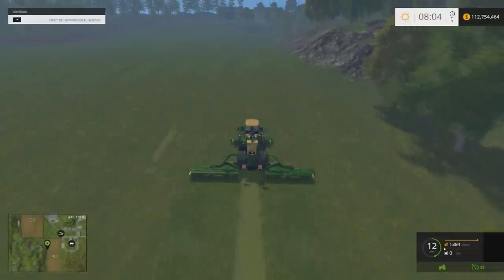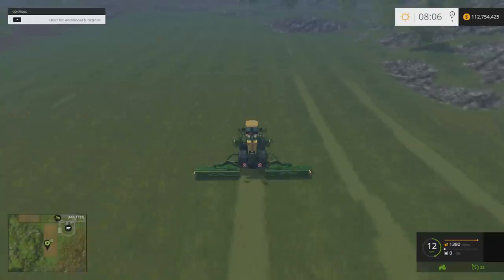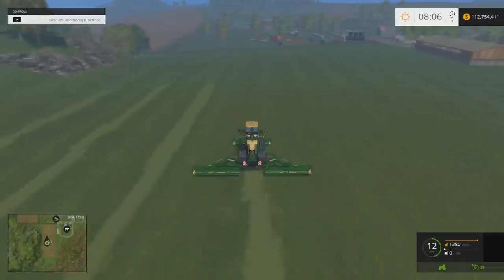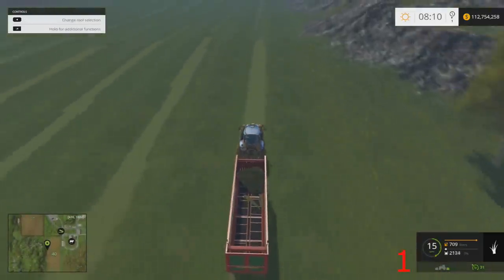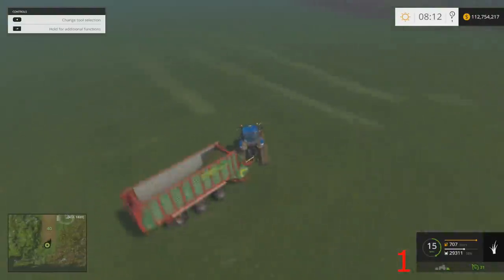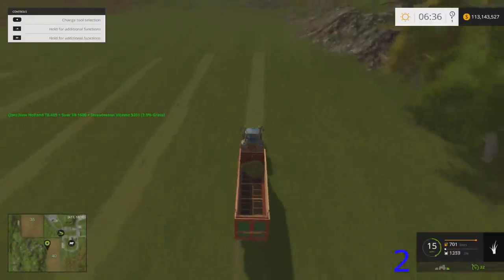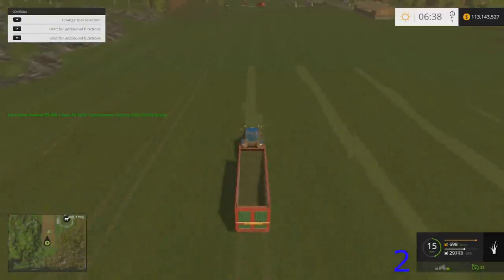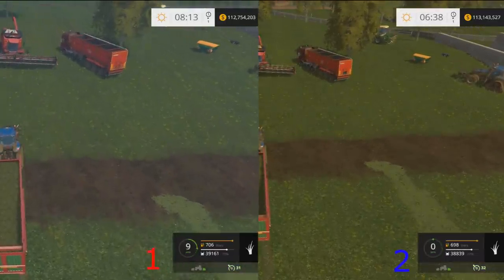Learnin' Time Episode 8: Farming Simulator Does Grass Wither?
Mike and Jon from PumaPlow.com are here with another installment of Puma Plow Learnin' Time.  Today they test whether grass withers after being cut.